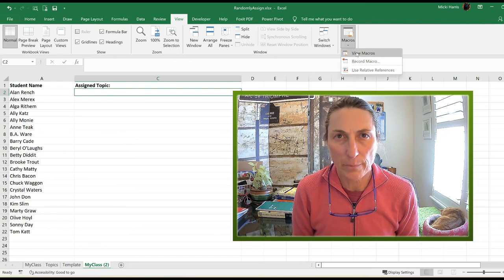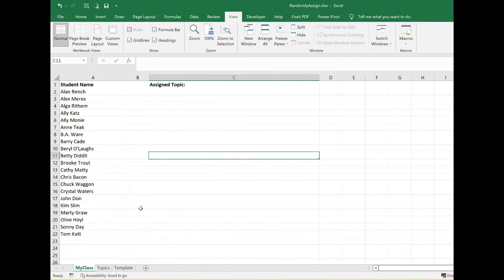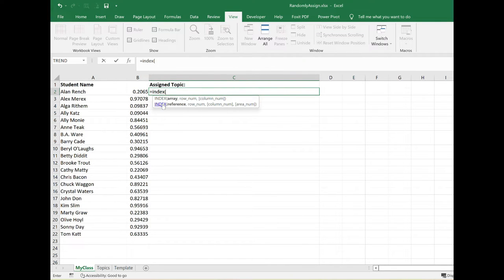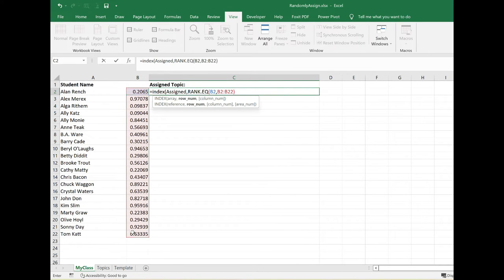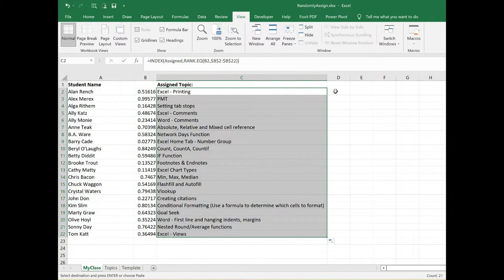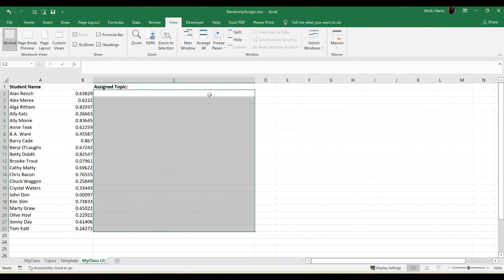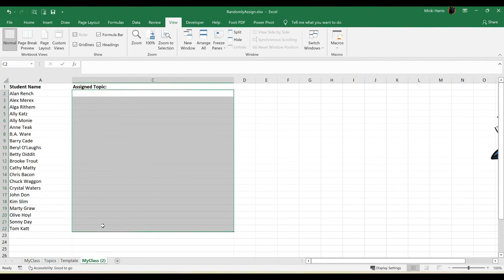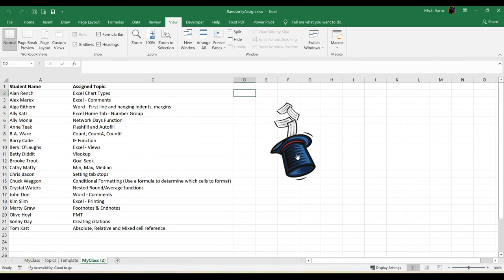How to Draw Names from a Hat Using Excel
Use Excel to draw names from a hat. This is a neat trick to use in a meeting or the classroom when you want to randomly assign a topic. Or draw secret santas, assign chores, work assignments - the uses of this formula are many!
In my class, I assign a topic to the students for a presentation assignment.
From a list of topics I have created, I randomly assign to a student. It’s like drawing from a hat, but this is automated and fun!
In this video, you will see the Rand function and nested functions Index and Rank.EQ.
Contents
0:00 - Introduction
0:30 - Part 1: How to randomly assign a topic
5:12 - Part 2: Record a macro
7:26 - Part 3: Assign a macro to an image

I am using the Excel 2019 version in the video, but this will work for most versions of Excel.